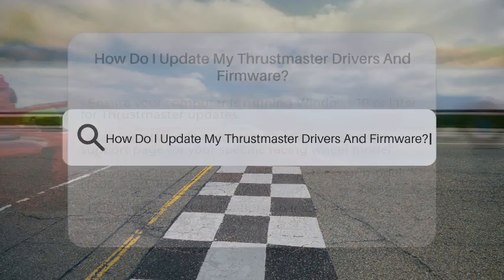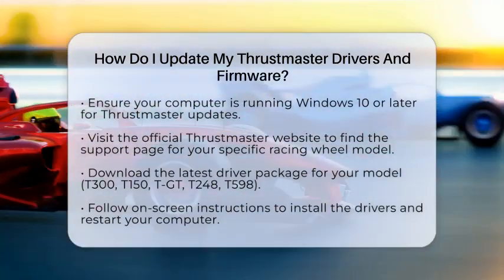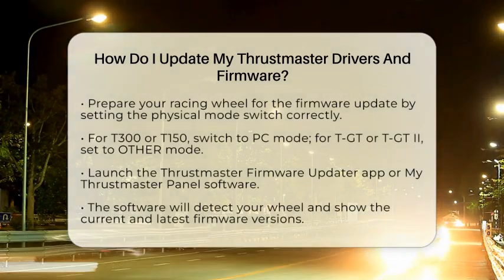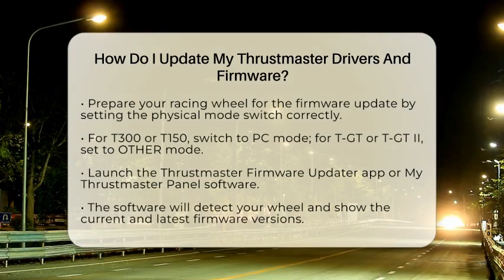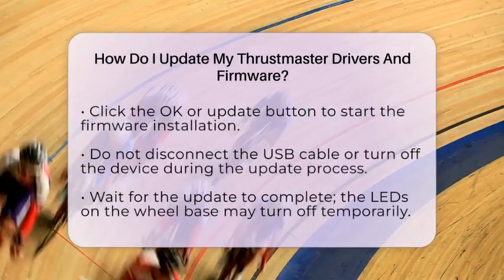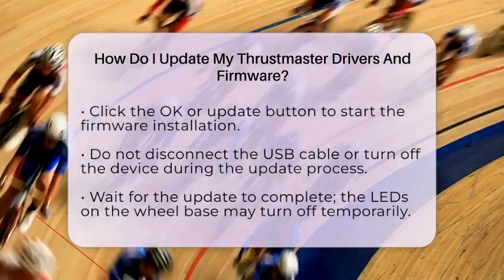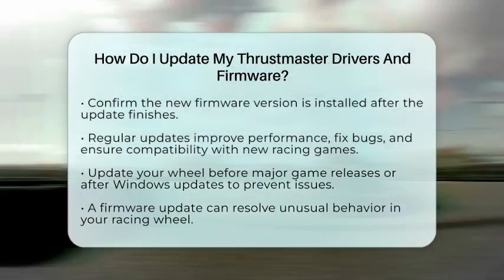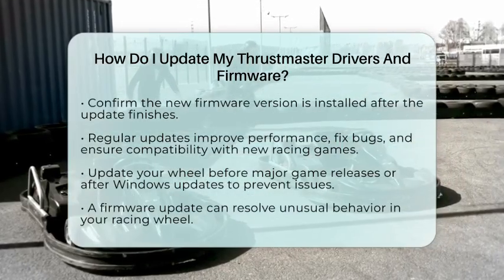How Do I Update My Thrustmaster Drivers And Firmware? - The Racing Xpert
How Do I Update My Thrustmaster Drivers And Firmware? Are you looking to keep your Thrustmaster racing wheel performing at its best? In this detailed video, we will guide you through the necessary steps to update your drivers and firmware. We’ll start by ensuring your computer meets the required specifications for the updates. Next, we’ll walk you through the process of downloading the latest drivers from the official Thrustmaster website, tailored for your specific racing wheel model.

After that, we’ll cover how to prepare your racing wheel for the firmware update, including setting the right mode switch on the base. We’ll then show you how to launch the firmware update application and what to expect during the installation process.

Once the update is complete, we will explain how to verify that the new firmware version has been successfully installed. Keeping your Thrustmaster wheel updated is essential for optimal performance in racing games, as it addresses bugs and enhances compatibility.

We’ll also offer practical advice on when to perform updates to avoid any issues, ensuring your gaming experience remains smooth and enjoyable. Don’t miss out on this opportunity to keep your Thrustmaster racing wheel in top condition for your next racing session!

About Us: Welcome to TheRacingXpert! We’re your go-to source for all things motorsports—covering car racing, motorcycle racing, motocross, off-road racing, and more. Our channel delivers easy-to-follow guides, expert tips, and thrilling insights into the world of auto racing and motorcycling. Whether you’re passionate about Formula 1, NASCAR, MotoGP, rally racing, or monster trucks, we’ve got you covered.